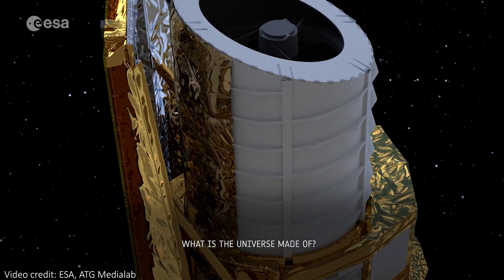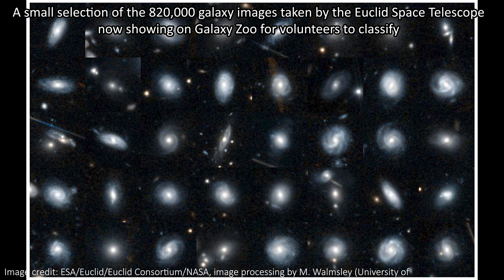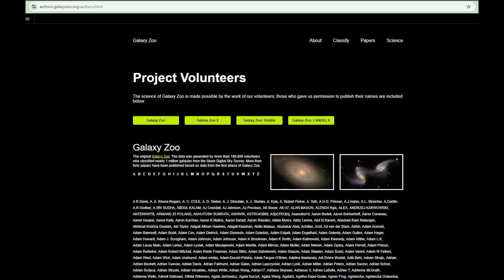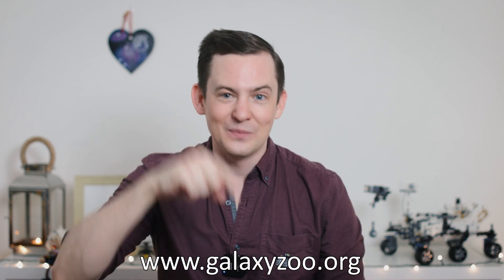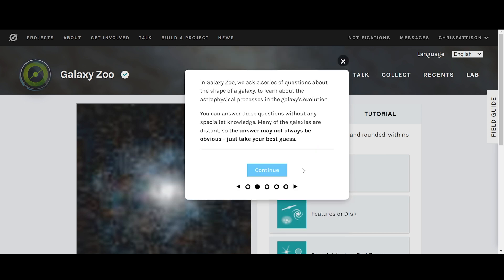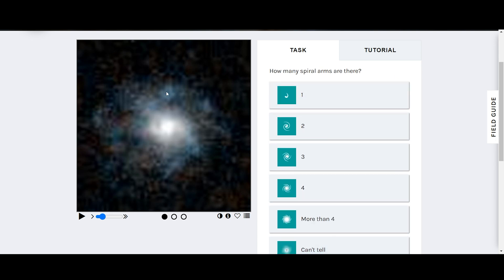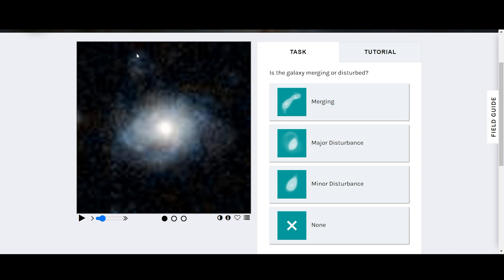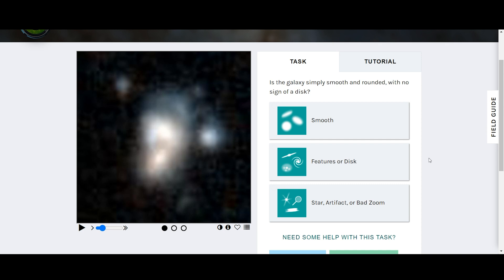You Can See Space Telescope Images Before Anyone Else RIGHT NOW!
Hey team!